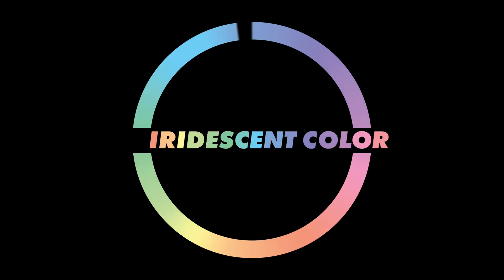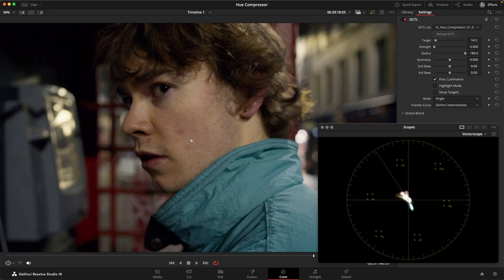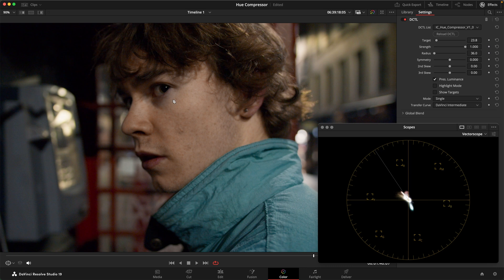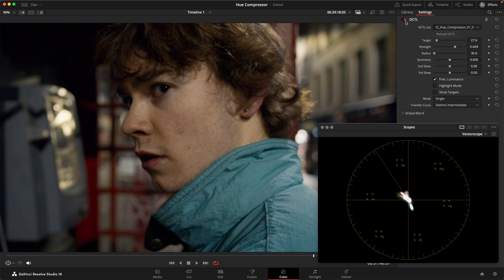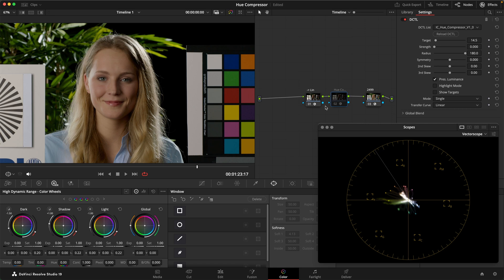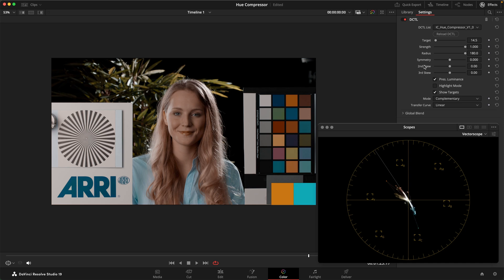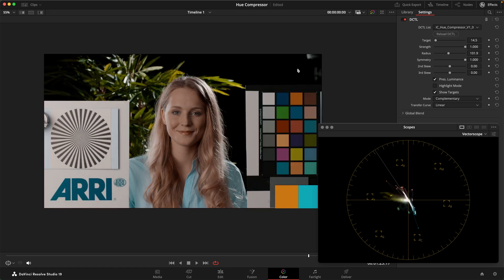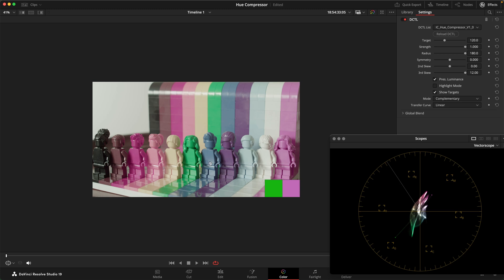Perfect Skin Tones and Custom Color Palettes: Hue Compressor DCTL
In which I present a slightly different approach to hue adjustments with my new Hue Compressor DCTL. Try the demo

00:00 Intro
00:19 Skin tone correction
02:20 Complementary Color Palettes
07:11 Triadic Color Palettes